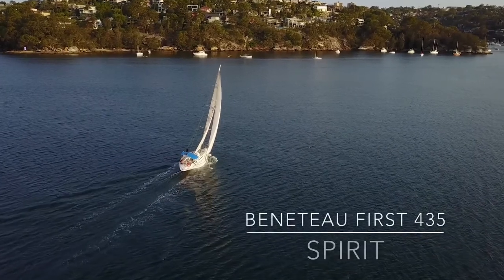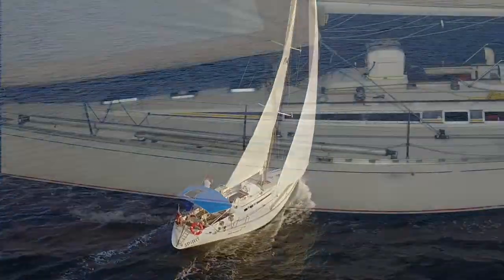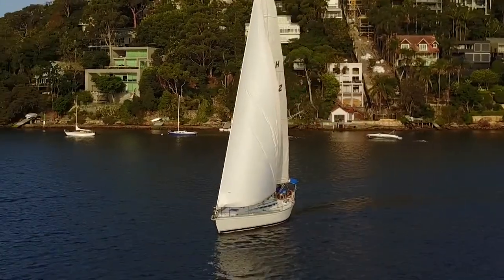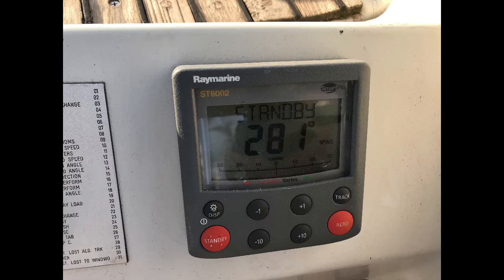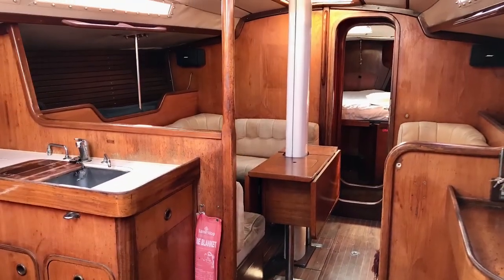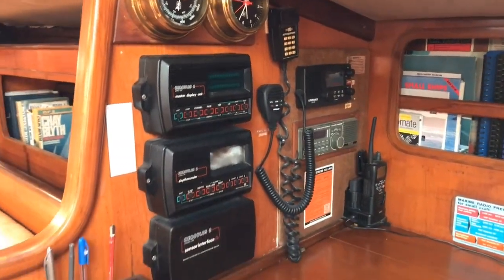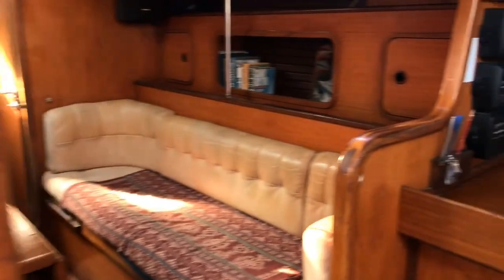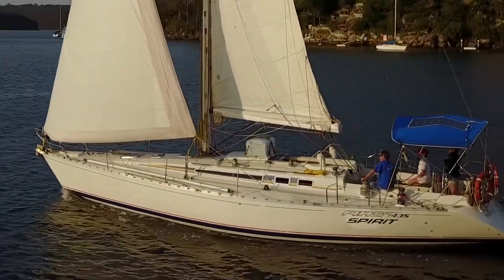Beneteau First 435 ‘SPIRIT’ ocean racer cruiser for sale with EZIYACHT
Beneteau's First 435 is arguably one of his most beautiful hull designs by German Frers, a naval architect renowned globally for designing winning racing yachts. Built to cross oceans and win trophies, this powerful, strong and robust yacht is easy to manoeuvre and comfortable to live on at sea. The First 435 is a true offshore sailing yacht with lasting quality and a beauty to gaze upon with her classic, elegant lines.

'Spirit' Spirit was launched in 1986 and has spent the majority of her life in Qld waters. No stranger to Hamilton Island, Spirit collected several trophies over the years and completed the 1988 Sydney-Hobart yacht race. Shortly after, she was sold to long term owners who commissioned her as a sailing school charter yacht.

For more information and to arrange a viewing please contact Sonia Robinson on 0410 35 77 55